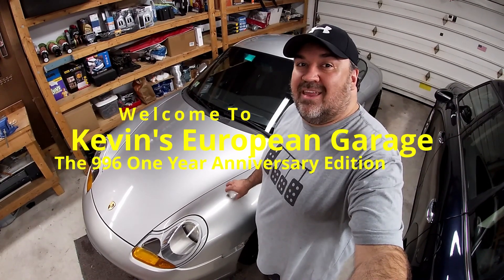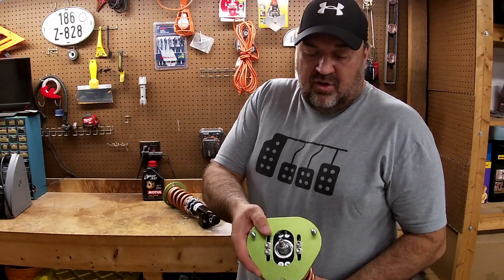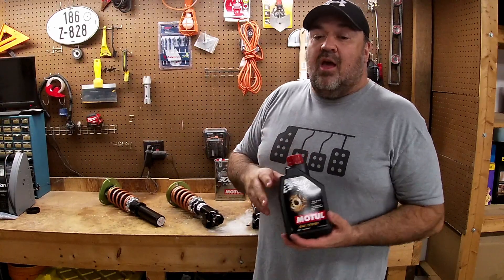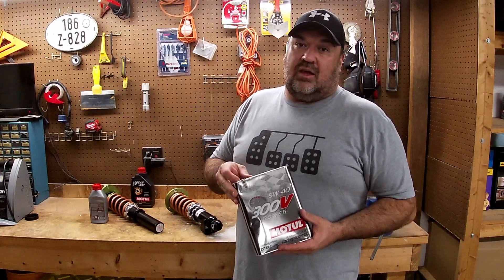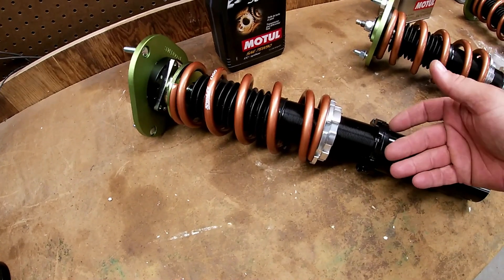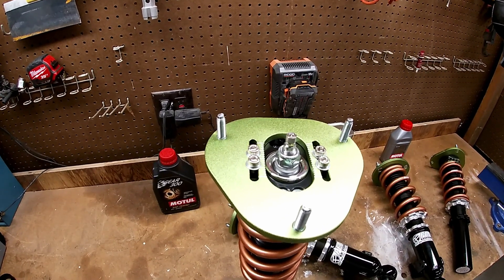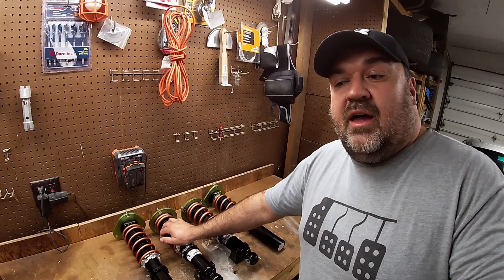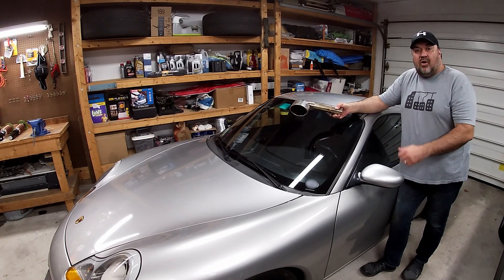Porsche 996 Feals 441 Coilovers, Why I’m switching from mobil 1 to Motul and More!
It has been one year since I purchased my 911. I'll fill you in on a few things I'm going to doing soon with m7 996.